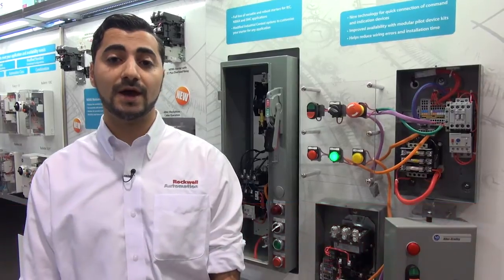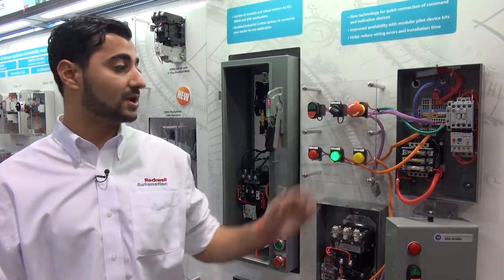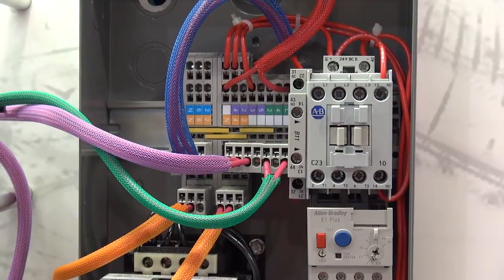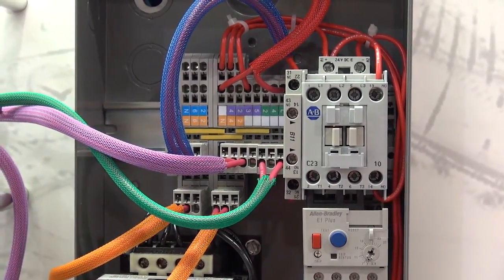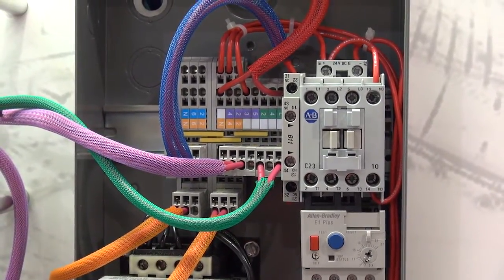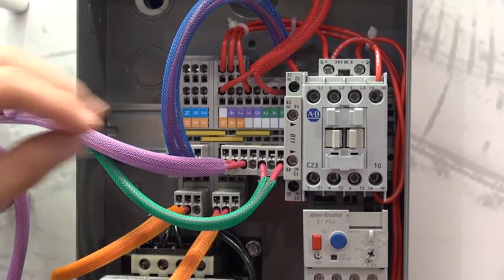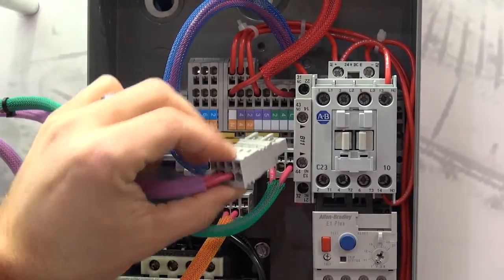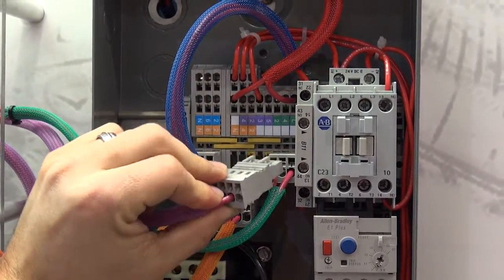Next Generation Combination and Non-Combination Starters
Ahmad Omari, Rockwell Automation, demonstrates a new technology for quick connection of command and indication devices using modular plug-in pilot device kits. Learn more about how you can reduce wiring errors and installation times for your enclosed starter application needs.